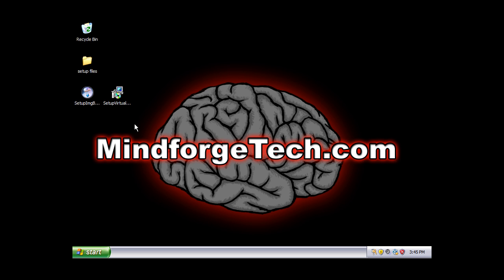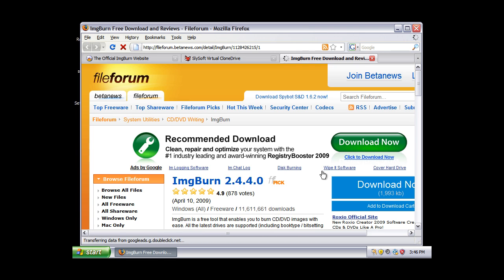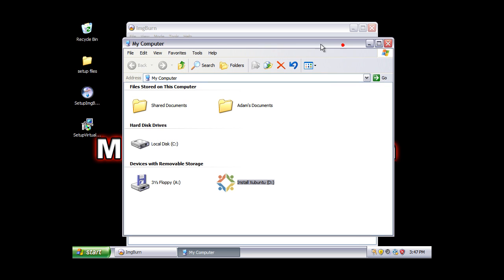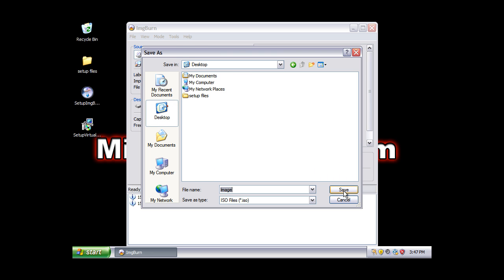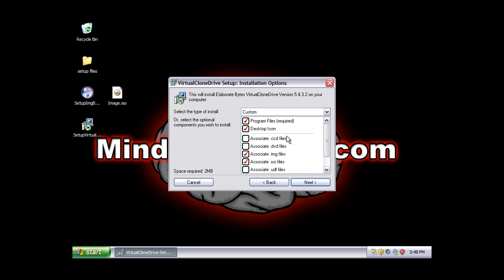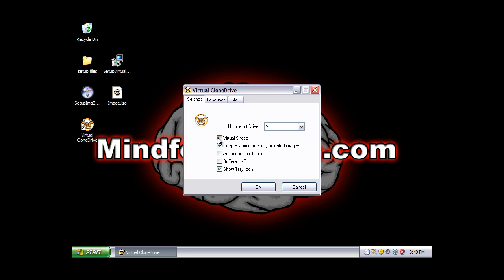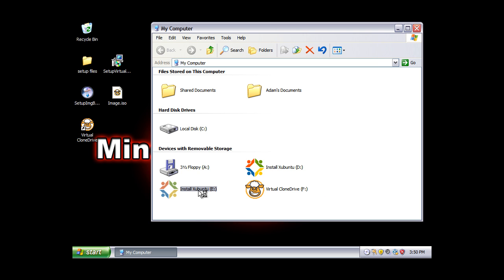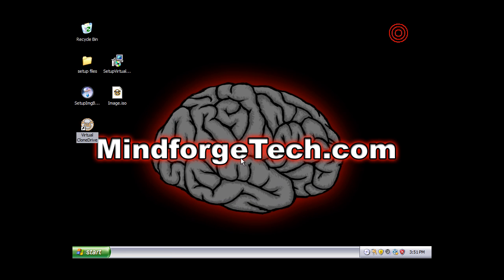How to Use Disk Images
If you want to burn yourself a copy of Ubuntu to install on your PC, or if you want to back up games and movies, or if you want to run CD-requiring games on your PC without having to have the disk in, you need to know how to use disk images. This brief tutorial shows how to use Virtual Clonedrive in conjunction with ImgBurn to accomplish these tasks.

(currently under construction) or our blog Join our forum and help others with questions as you ask for help for your own